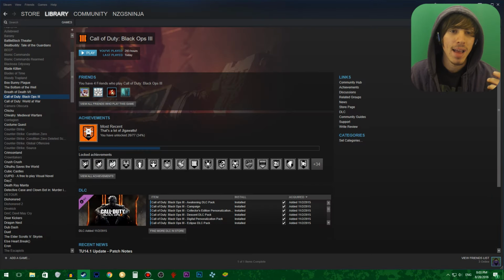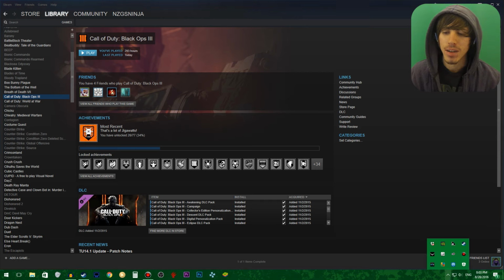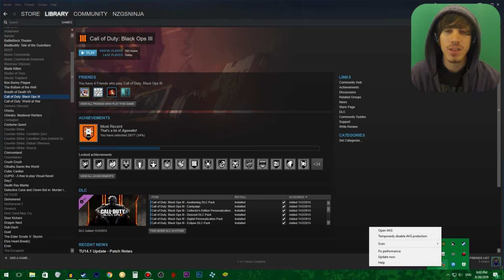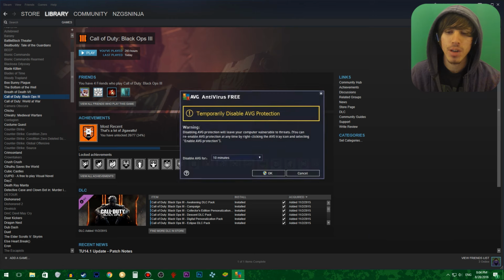Call Of Duty: Black Ops 3 Wont Open/Crashes FIX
Call Of Duty: Black Ops 3 Wont Open/Crashes FIX (How to fix/tutorial blackops3.exe not responding)
Hey guys how's it going, my name is NinjaZombie and today we discuss how to fix call of duty black ops 3 when it wont open and you get the message "Blackops3.exe has stopped working" its really simple.

Other Names I Go By (In Games And Such):
Deathkid235, Deathninja235, NinjaZombie, 666ninjazombie, NZGsNinja, Ninja, NinjaZombieGaming